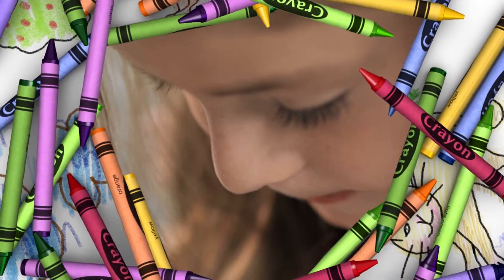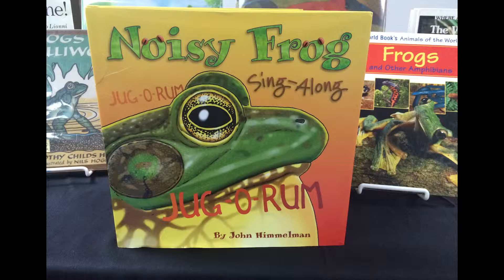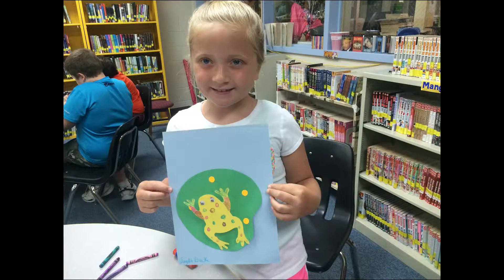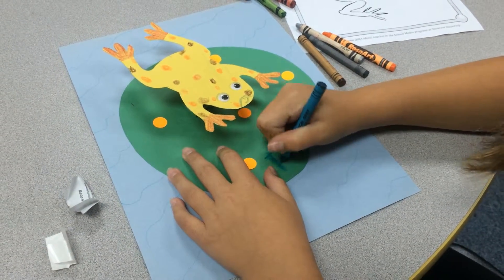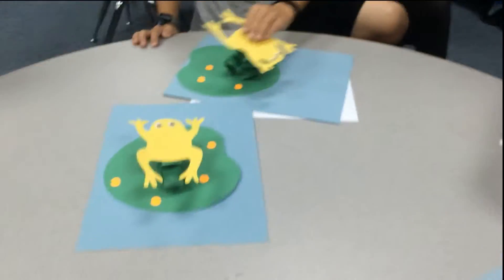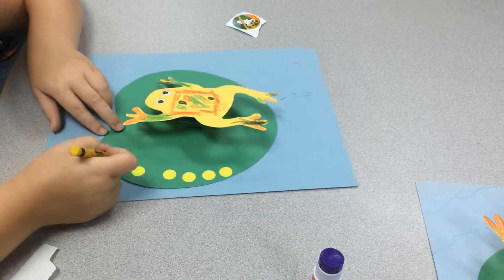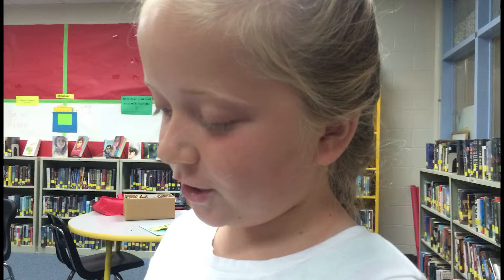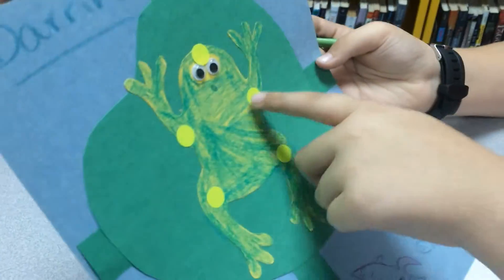Frog Craft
After a program on frogs and a read aloud storytime, the kids at Pamlico County Public Library enjoyed creating their own hopping frogs.